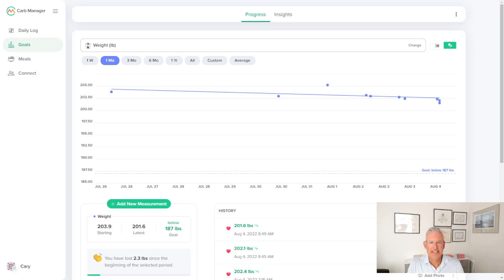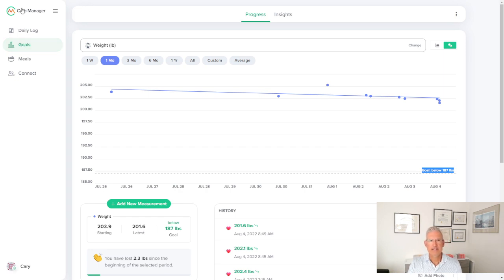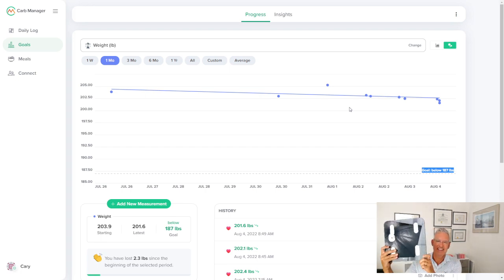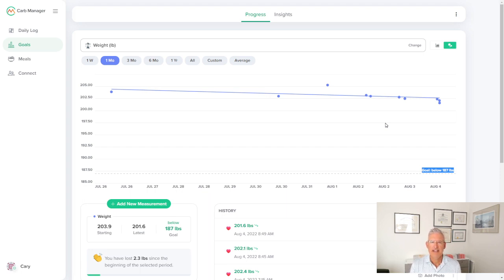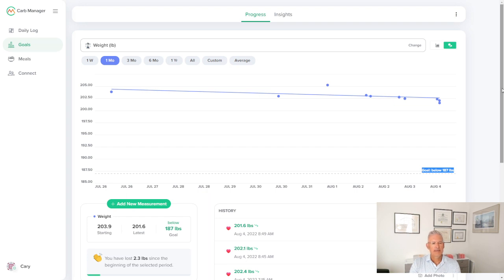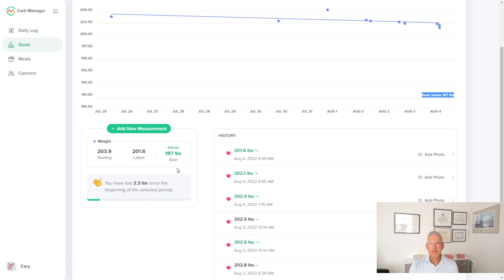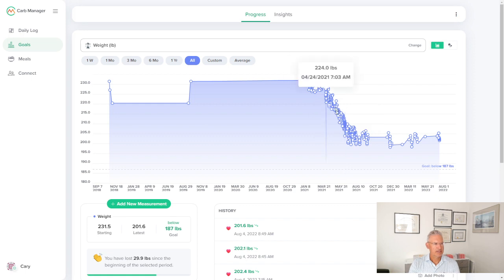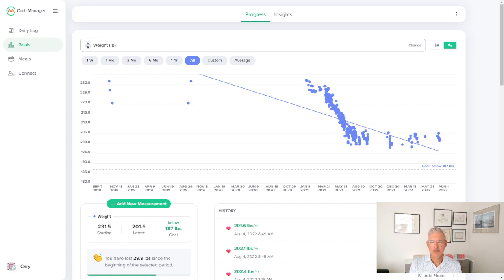How to use a digital scale to track your weight loss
Today I am reviewing how to track your weight loss:

💯 Which digital scale to buy
💯 How it syncs with my app and then Carb Manager

To get a copy of my book 100 day Diet on Amazon, go

For your free initial 15-minute coaching session (must pre-qualify by answering a few questions), go here and choose "Initial call Health Coaching":

YouTube: True North Practice Management
Podcast: Health, Professional, and Wellness Coaching

Instagram, Tik Tok and Twitter: @truenorthpm
Linked In: True North Practice Management Inc.